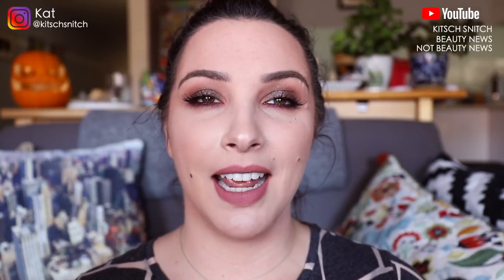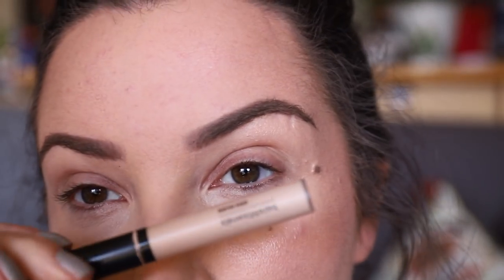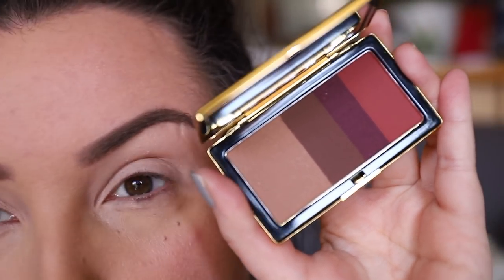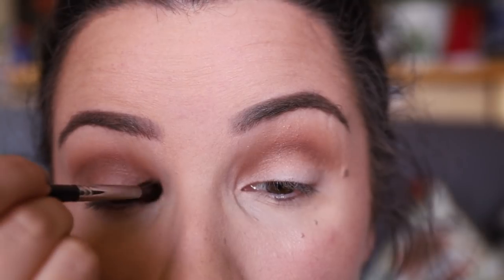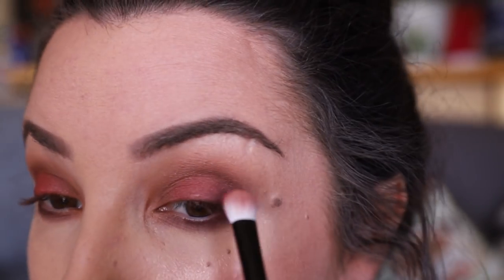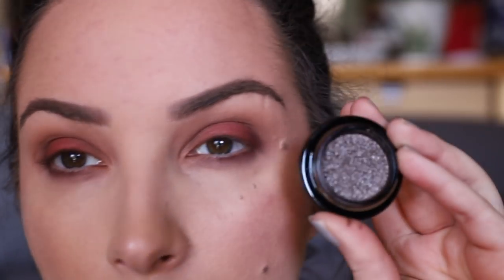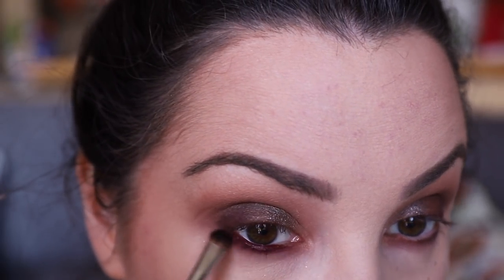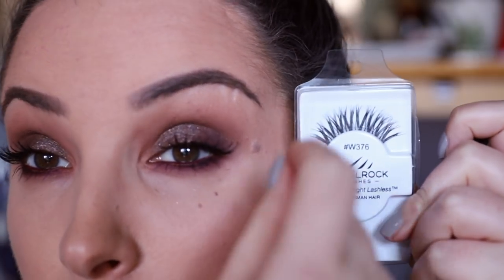Victoria Beckham Beauty first impressions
Update: I still really enjoy the liner, it isn't budge proof on my waterline (nothing is), but it does wear very nicely and it's still there at the end of the day.

PRODUCTS USED:
Bare Minerals Gen Nude Eyeshadow + Primer in Lit
Victoria Beckham Beauty Smoky Eye Brick in Tweed
Victoria Beckham Lid Lustre in Mink
Victoria Beckham Satin Kajal Liner in Bordeaux
MAC False Lashes Mascara in False Black
Model Rock W376 lashes cut in half